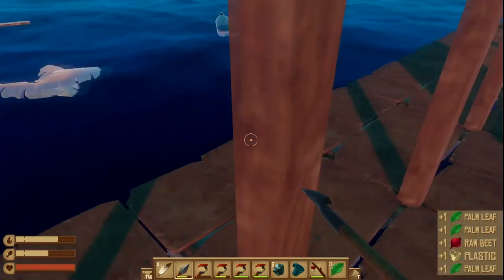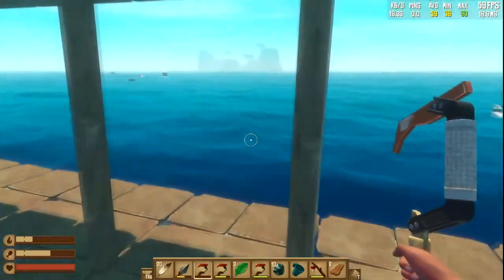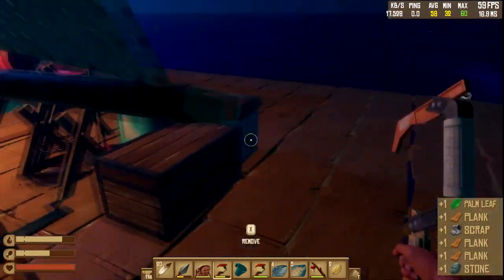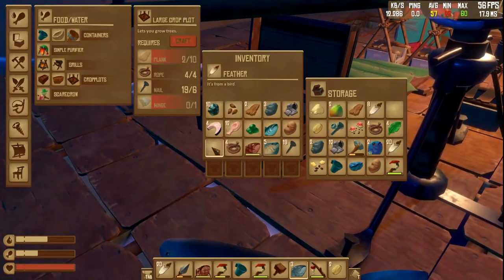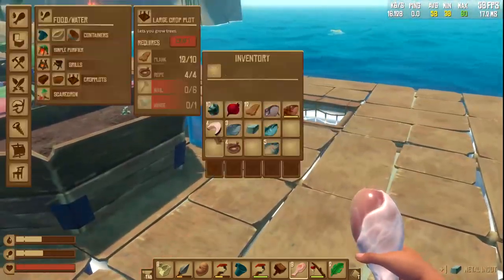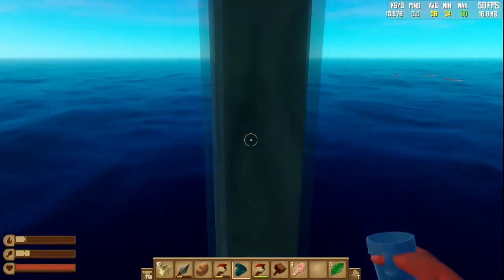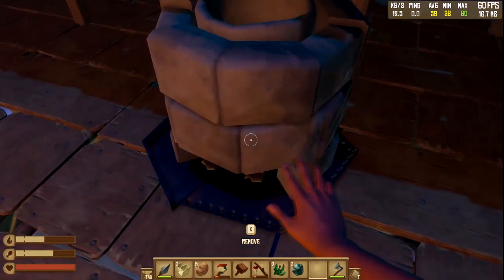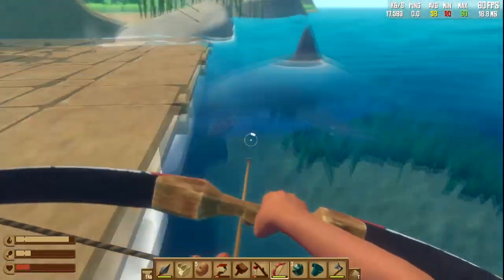Getting stuff off the islands